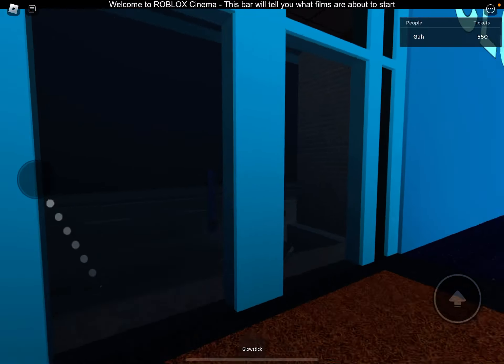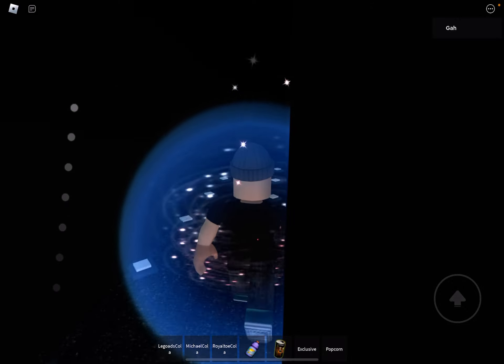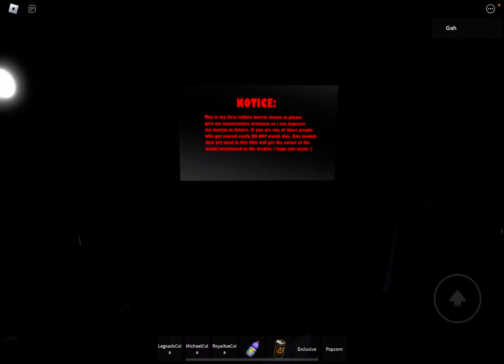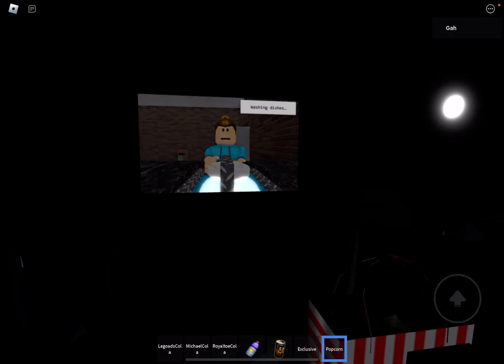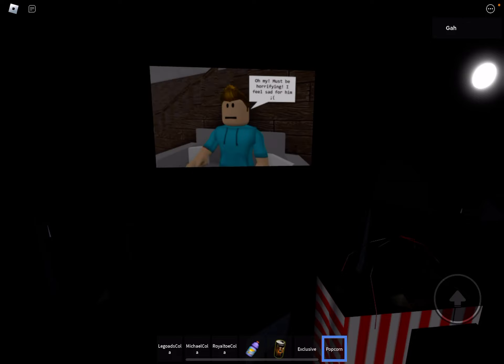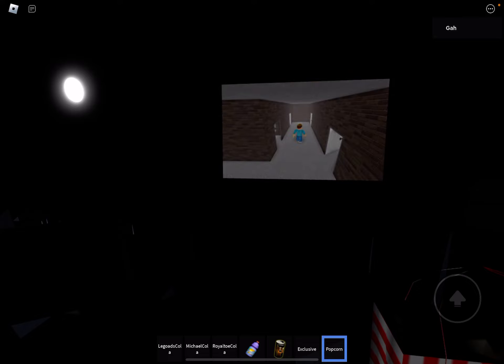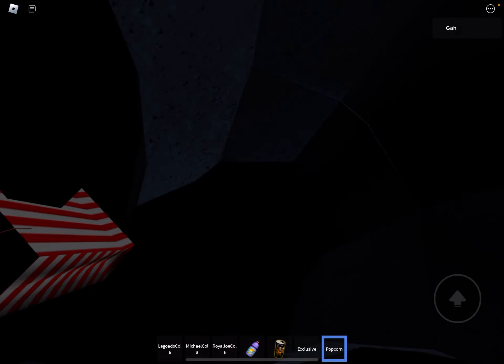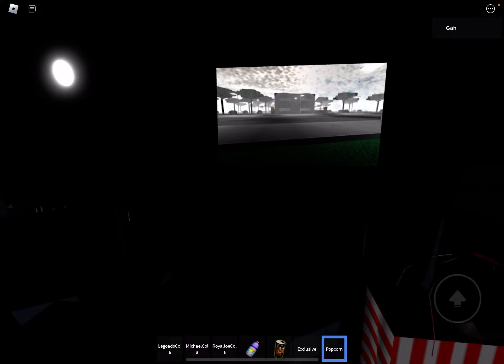Roblox ￼ Cinema in Roblox